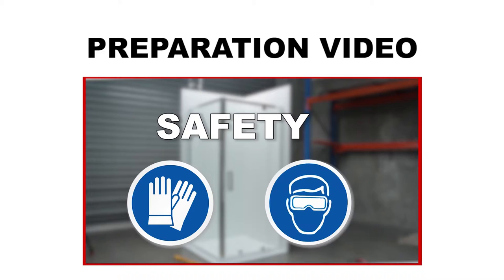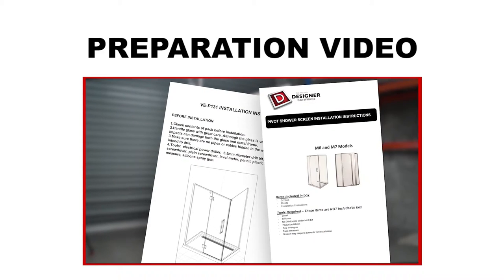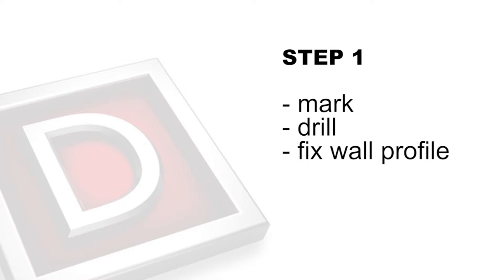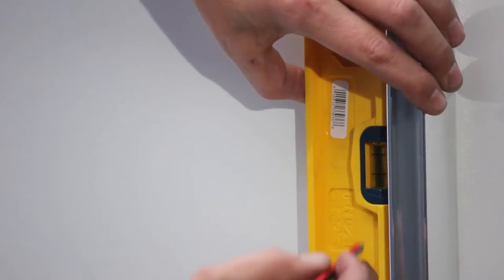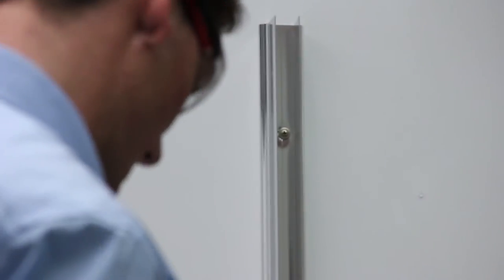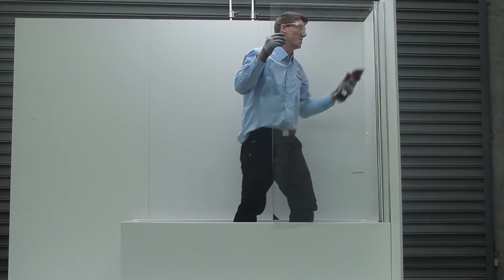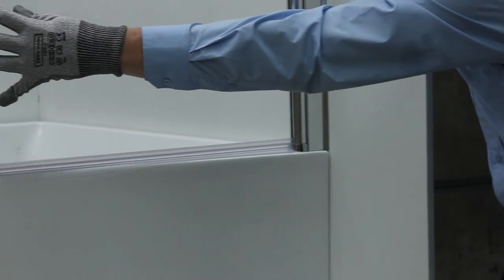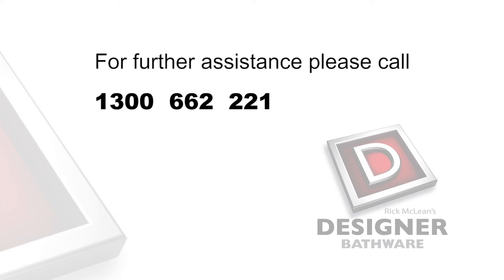Rick McLean's Designer Bathware M3 Swing Bath Panel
Installation tutorial for Rick McLean's Designer Bathware M3 Swing Bath Panel